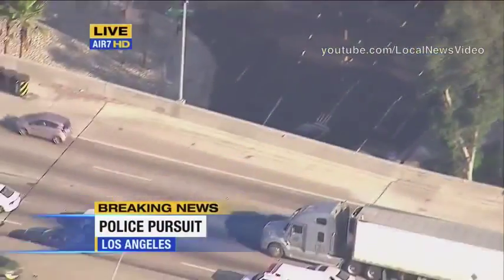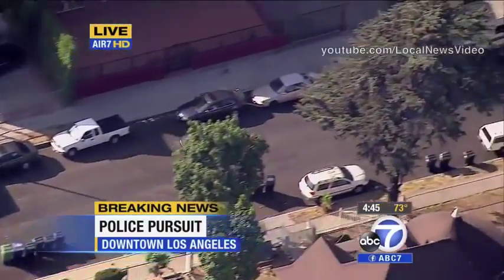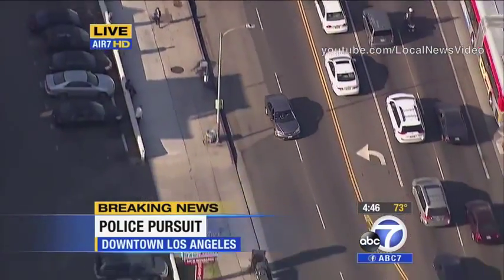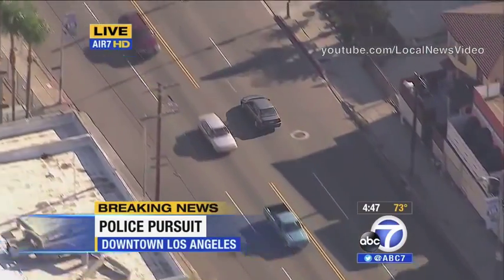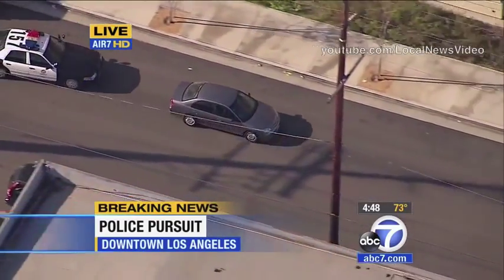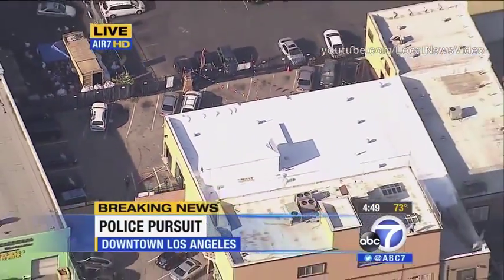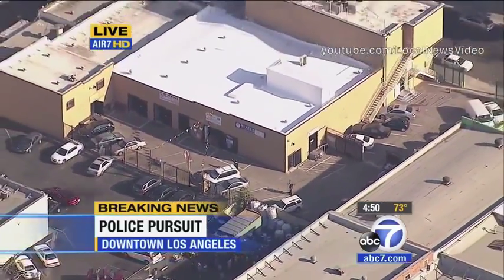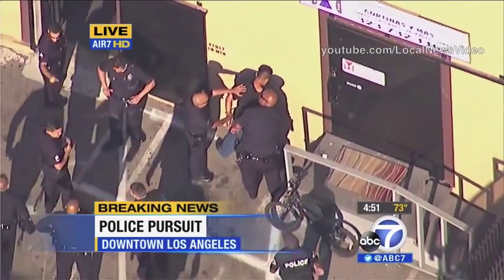California High Speed LAPD Police Chase GTA Suspect In Stolen Honda Civic KABC